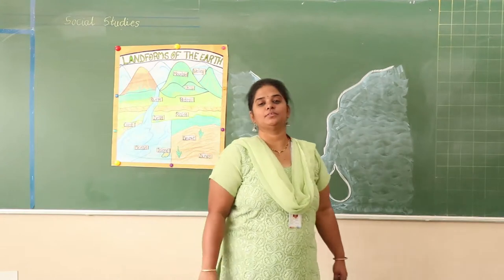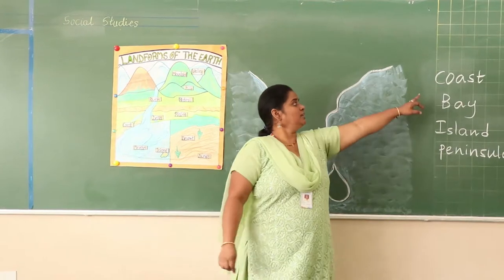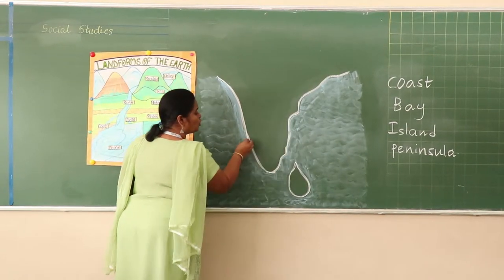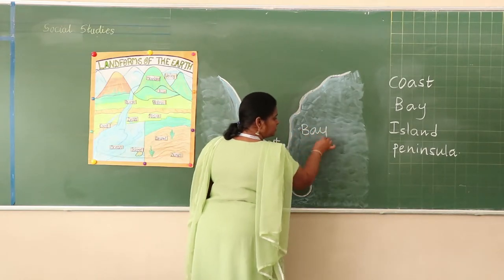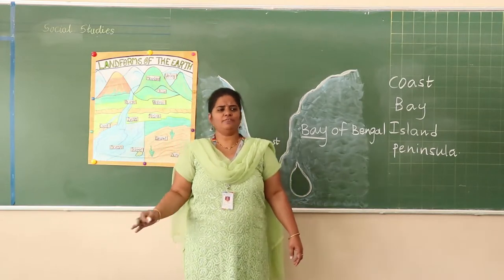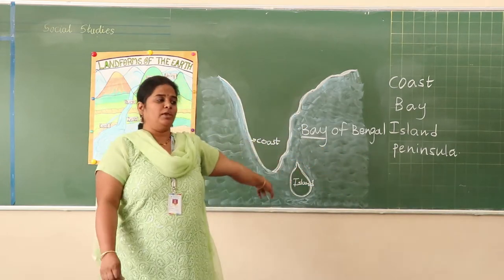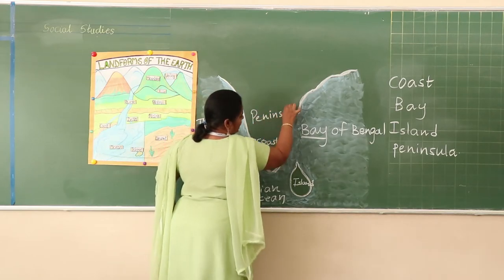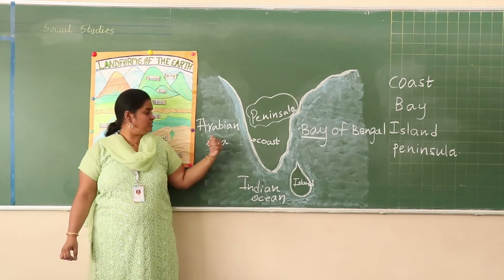Landforms of the Earth (Science) at GIIS Chinchwad